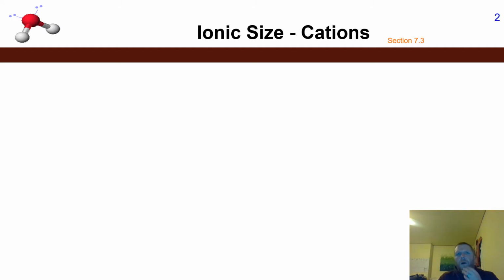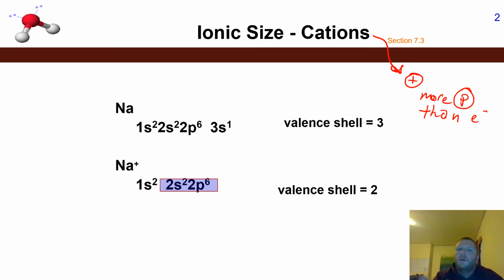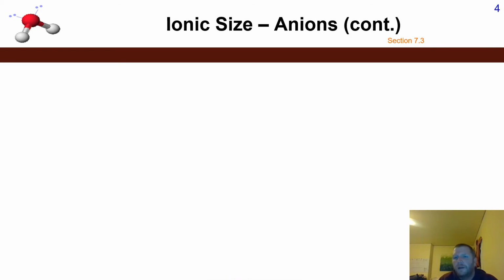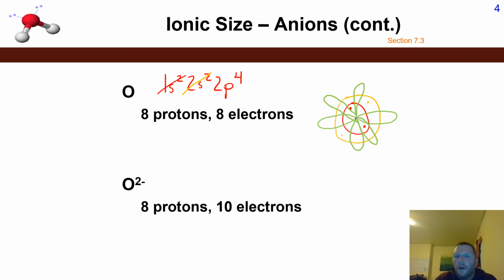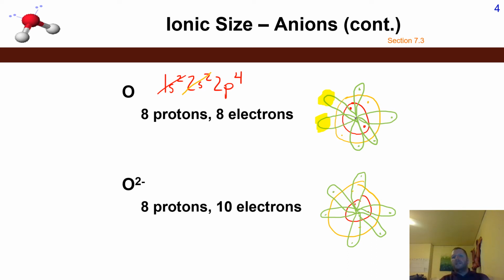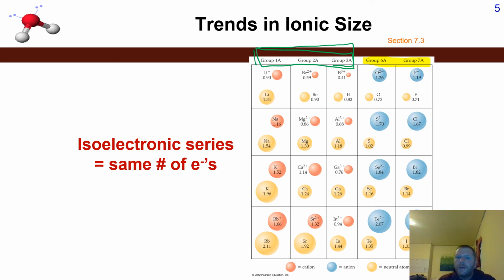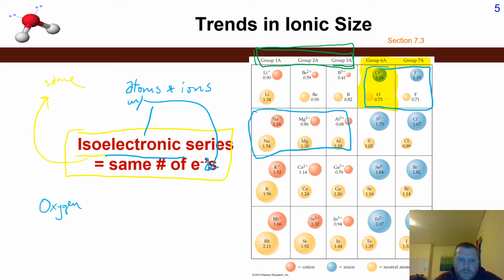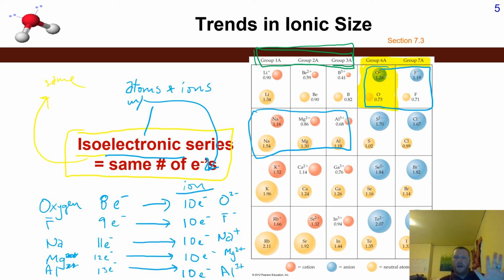Chapter 7.2 - Ionic Radii